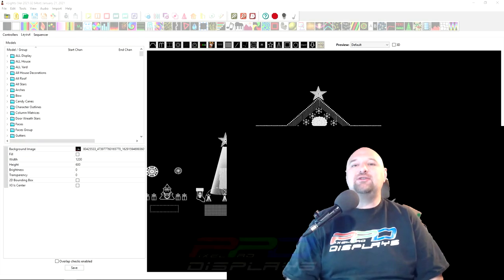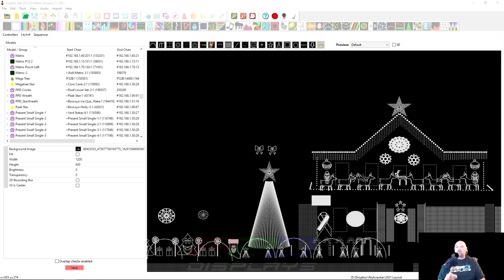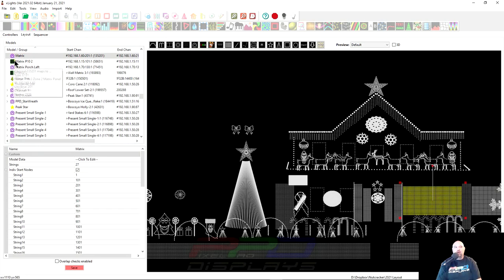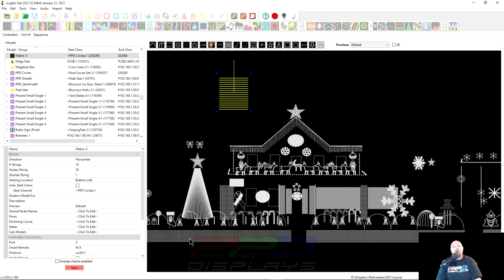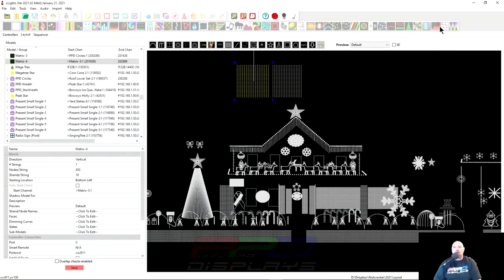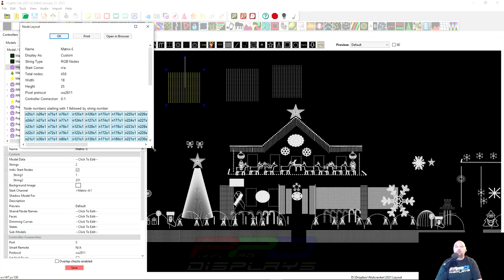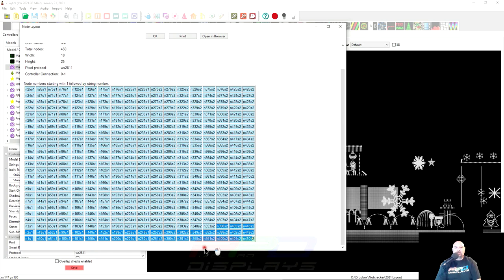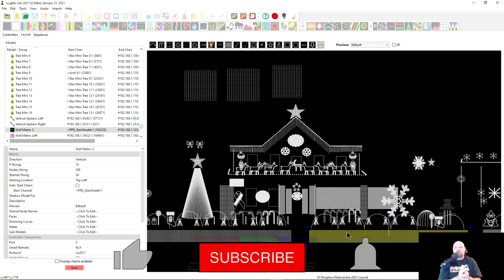Convert the xLights Matrix Model to Allow for Unconventional Pixel Count and Controller Upload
Looking to create a matrix panel that you want to wire up with an unconventional, uneven, or customized pixel count per string port?  This can be a problem for xLights because some models rely on the number of "strings" and pixel counts entered to create the model.  This video shows you how to convert a matrix into a custom model, then assign specific or varied pixel counts for controller outputs.  This allows you to upload the information from xLights to your controllers correctly without having to manually set those specific string ports on the controller configuration page.  This works on other native xLights models as well.

Learn how to use the xLights software with our up-to-date tutorials